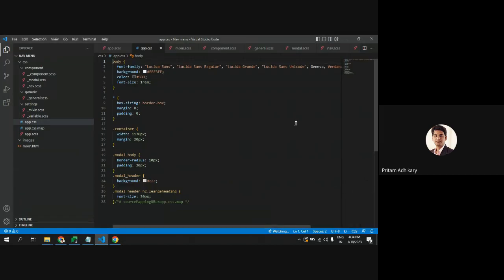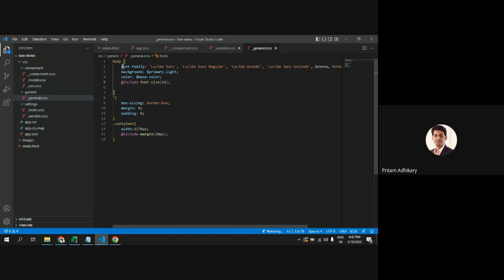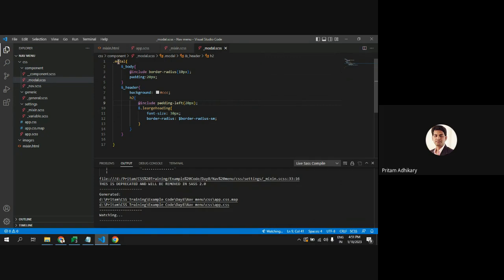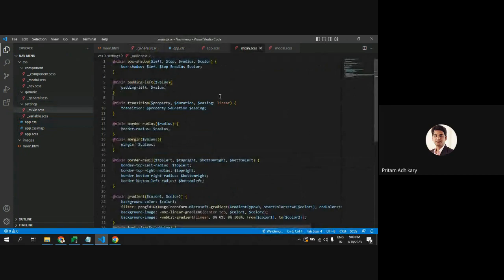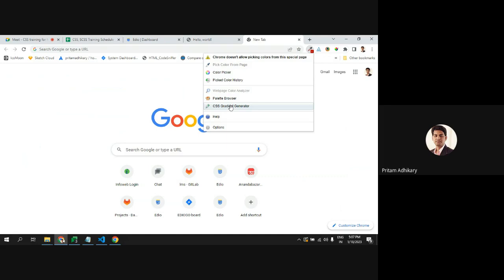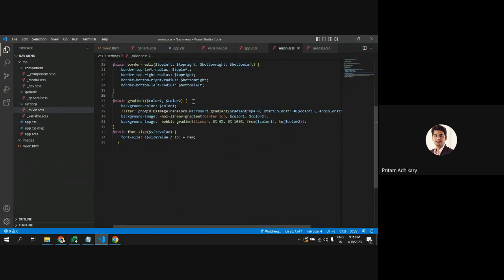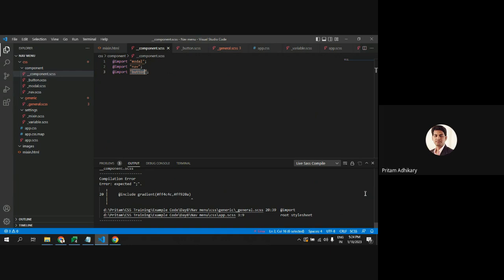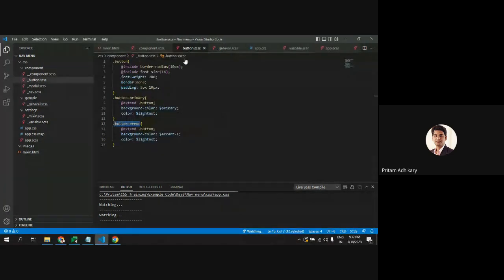CSS training for MAD 8